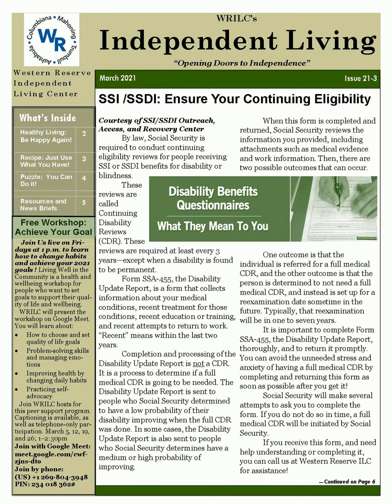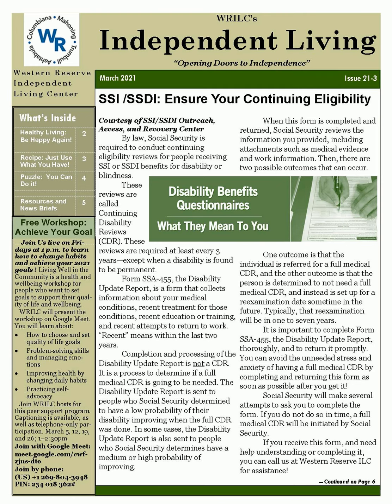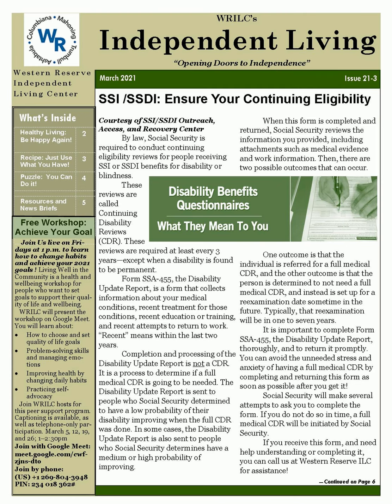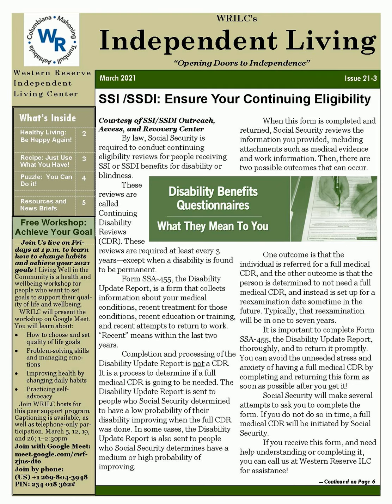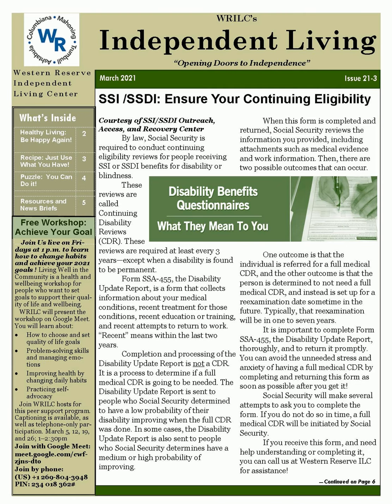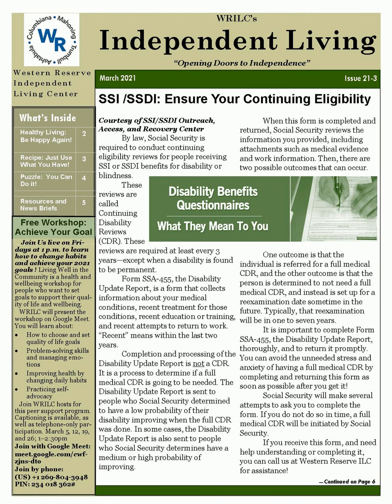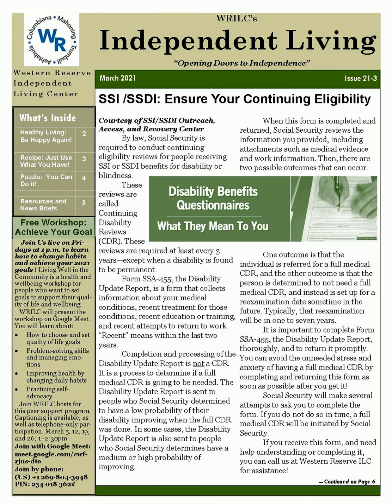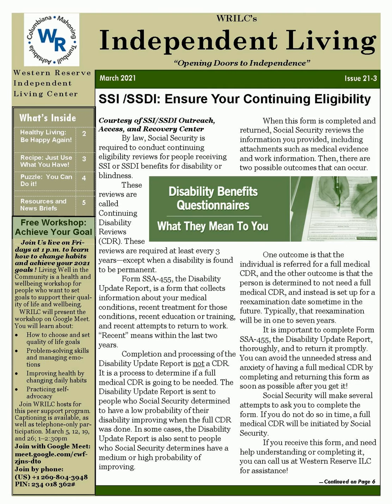Wrilc March Newsletter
Michael Moore, vocal presenter at WRILC, presents the audio/accessible version of Western Reserve Independent Living Center's monthly news publication, Independent Living.

Western Reserve ILC is a local 501-C-3 non-profit agency servicing the needs of persons with disabilities in Ashtabula, Columbiana, Mahoning and Trumbull Counties in Northeastern Ohio. We are a community based, non-residential agency whose core services are free.

If you live in our service region, and would like to receive a braille, email or audio copy of this newsletter each month, please contact us to find out more about becoming a WRILC consumer.